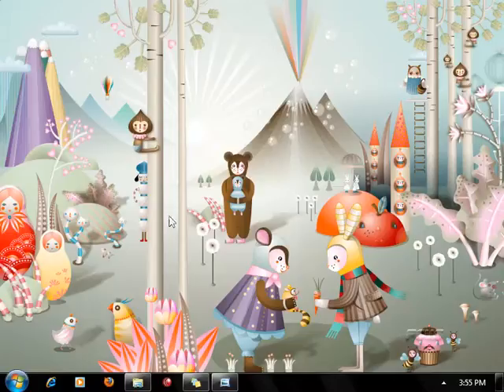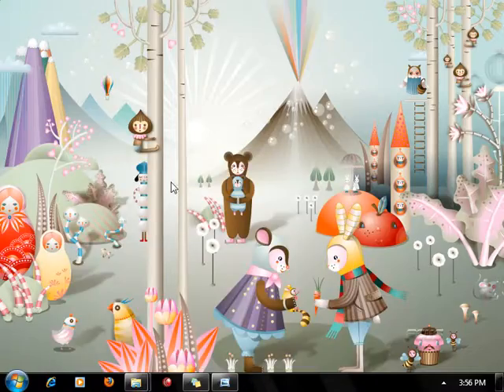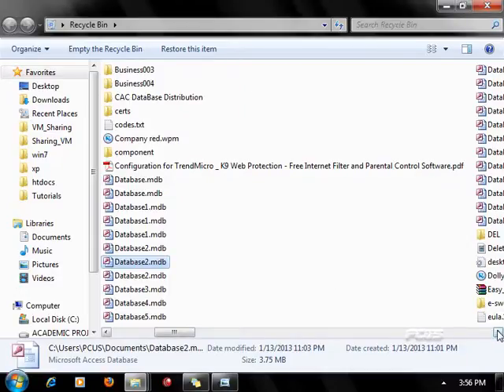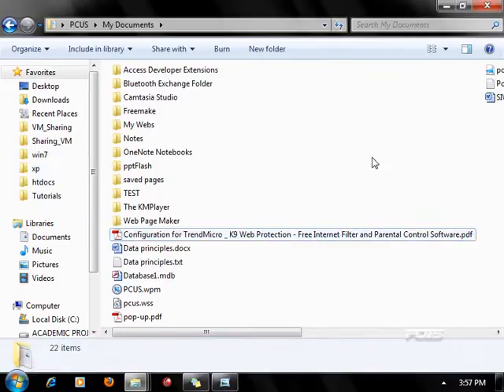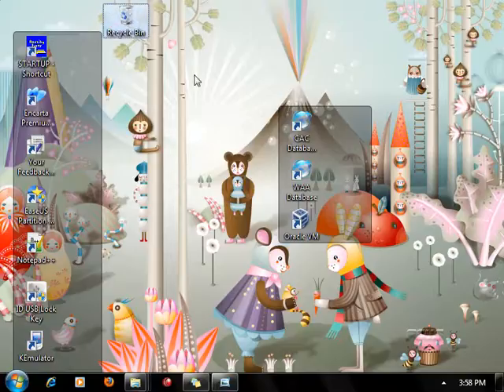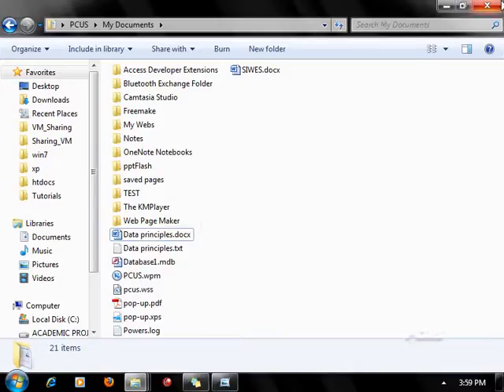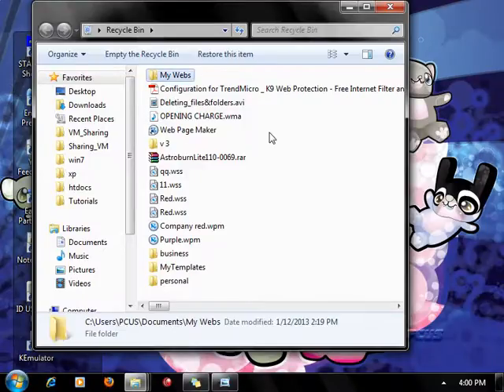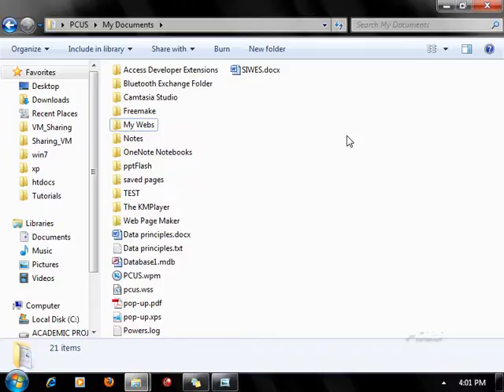5. Deleting files & folders - Windows Operations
You will learn how to delete files and folders, where deleted files go and restoring back to the PC.